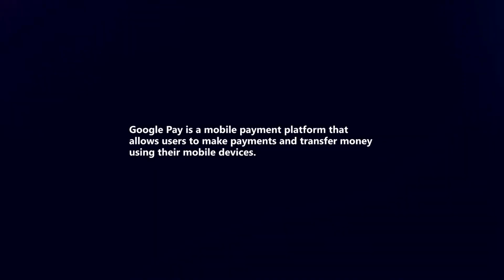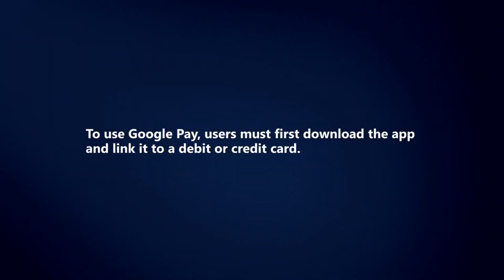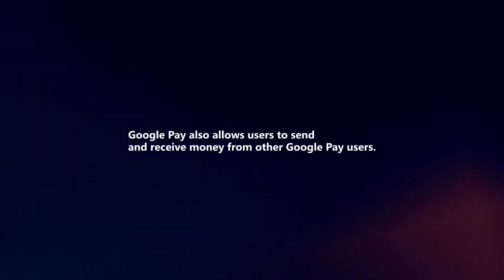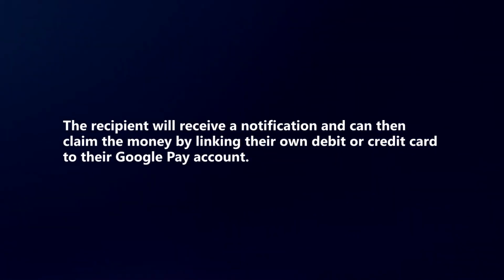How Does Google Pay Work In 2024?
In this video I will explain How Google Pay Works In 2024.